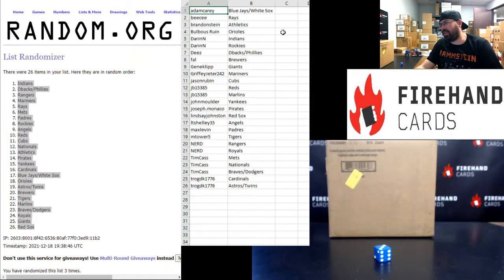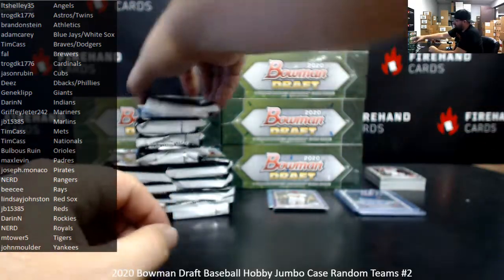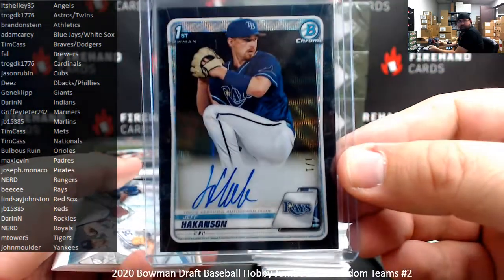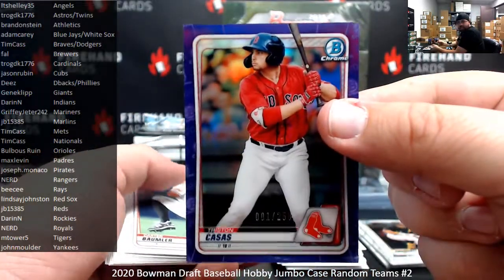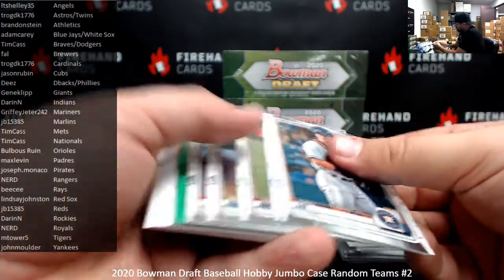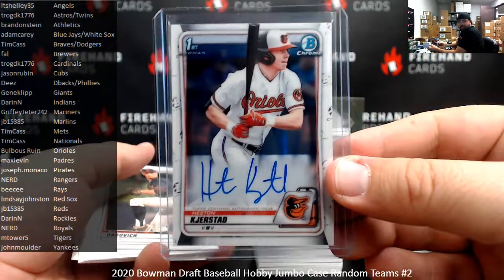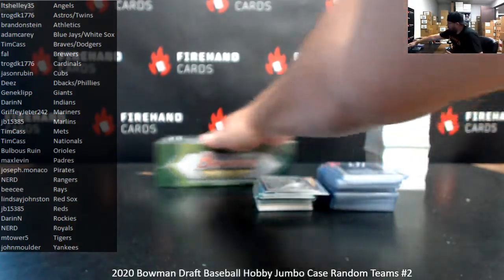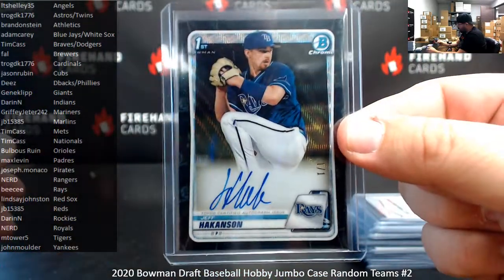12/18/2021 2020 Bowman Draft Baseball Hobby Jumbo Case Random Teams #2